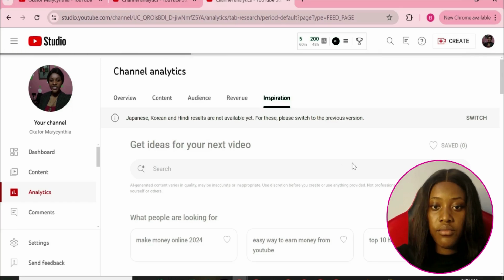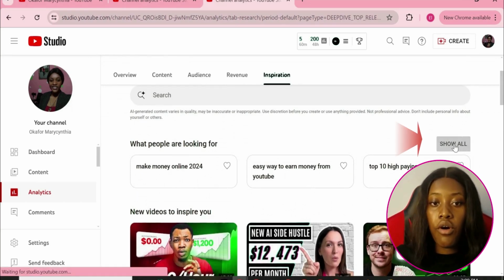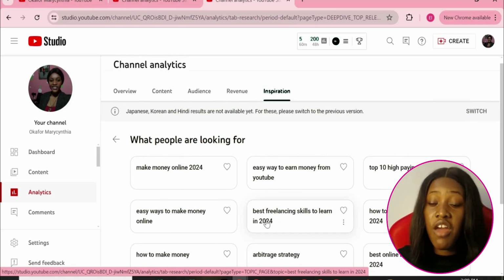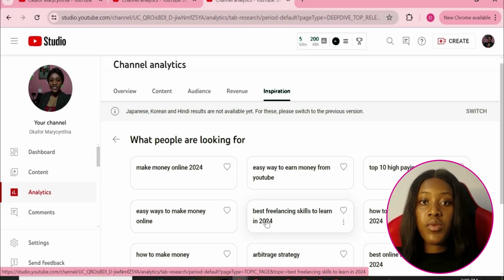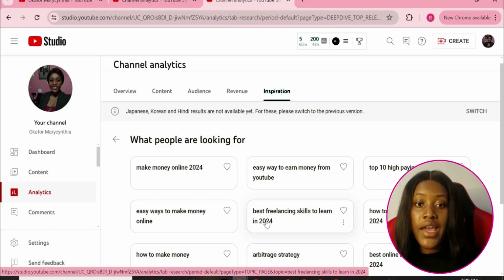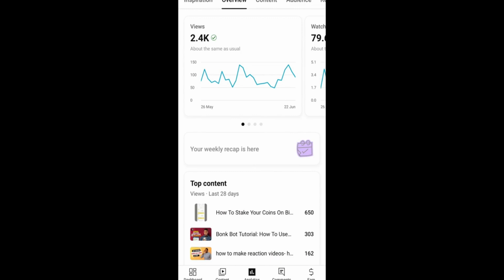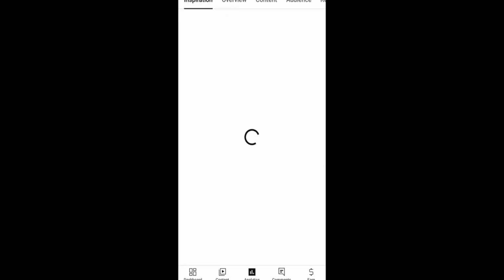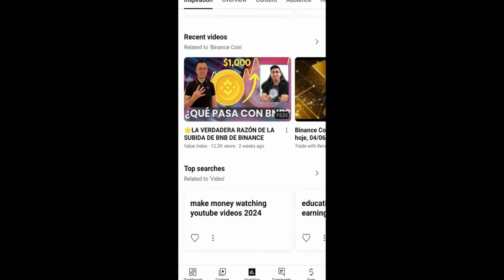How To Do YouTube Keyword Research With This Youtube Tool - How to Find Keywords for YouTube Videos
Getting the right youtube keyword and doing a proper youtube keyword research before jumping on any topic is the number reason why your videos aren't getting much views

Or

Join Our Telgram community